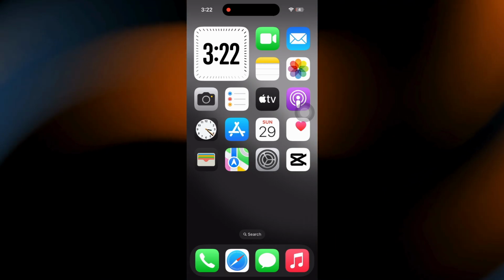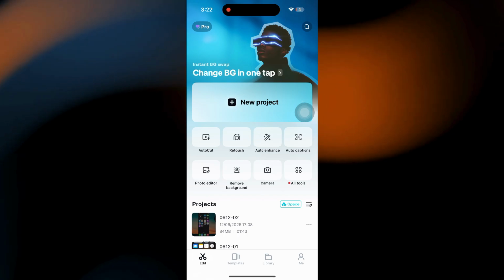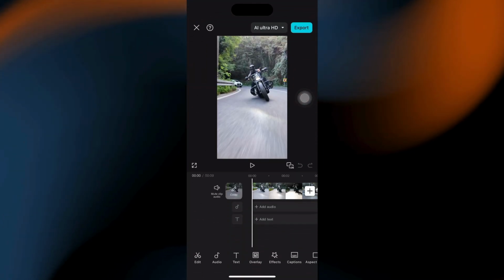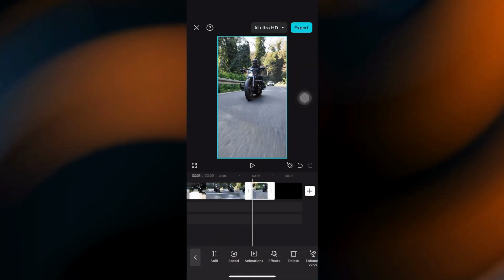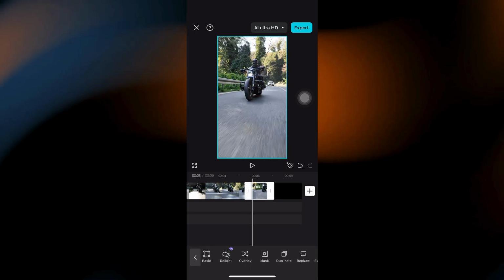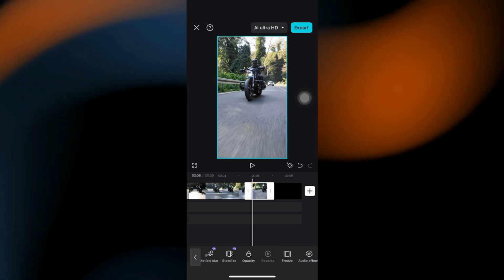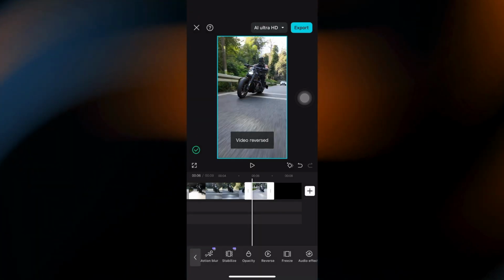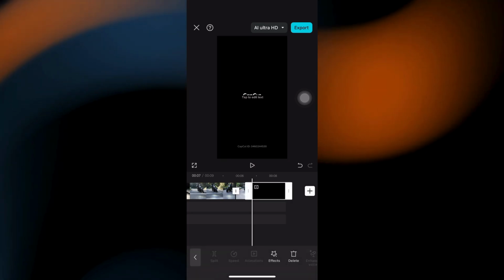How To Reverse Video In CapCut – Full Guide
You’ll learn how to reverse a video in CapCut. This is how to make your clip play backward step by step.